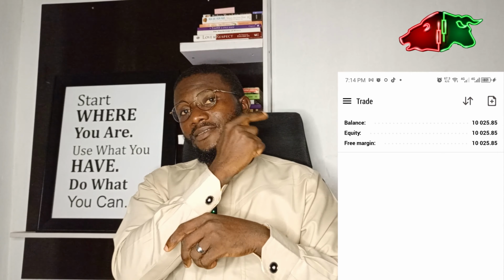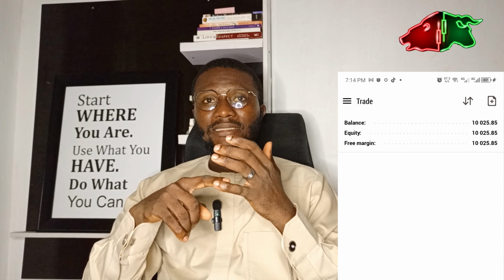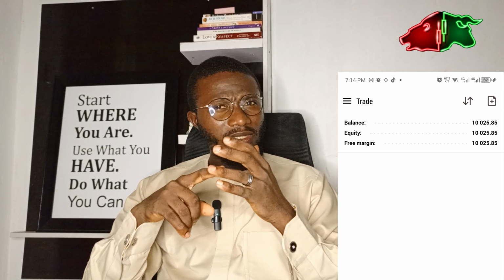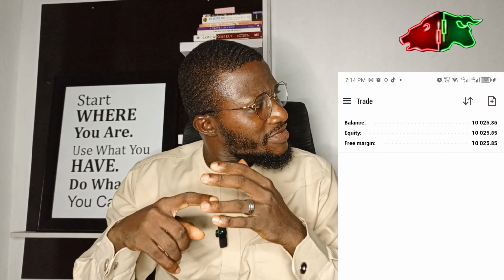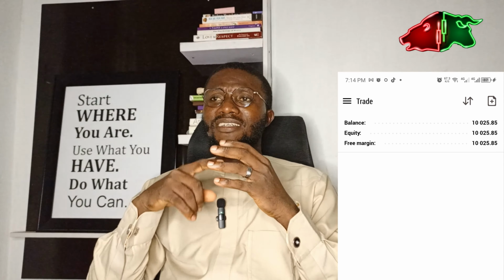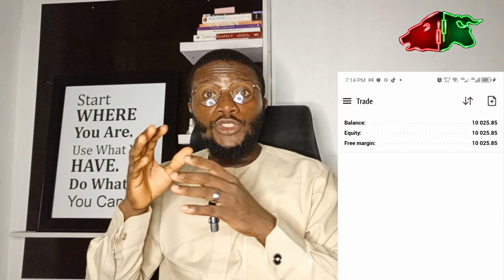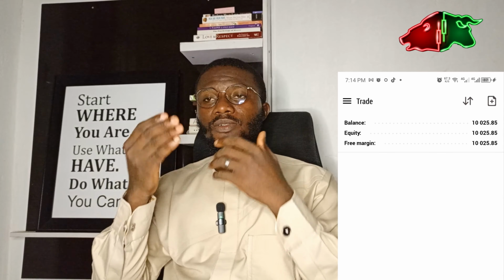Forex Terminologies. part 1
In this video, we explore the various encoded terms used in the world of Forex trading. For beginners, this video serves as a valuable resource to understand nearly every terminology used by Forex traders.

I overlooked one essential term, "POSITION." You can find it here, or I can create a video about it.

However, it's quite simple to grasp. "POSITION" can be defined as the number of trades you have opened. As I mentioned when explaining "Margin & Free Margin," those 4 entries on Crash 500 I took are referred to as "POSITIONS."

We've curated an insightful playlist for analyzing Deriv synthetic indices. To access the playlist and gain valuable insights, simply follow the link.

If you're keen on advancing your knowledge of trading the Deriv synthetic indices, don't miss our educational series designed to take you from a beginner to an advanced level.

At Traders Villa, we aim to equip you with the knowledge and skills to understand Forex Trading (Deriv synthetic indices), empowering you to make informed decisions. This knowledge is beneficial for your financial well-being and for imparting valuable lessons to the next generation.

Discord Noob channel.

CSP business WhatsApp